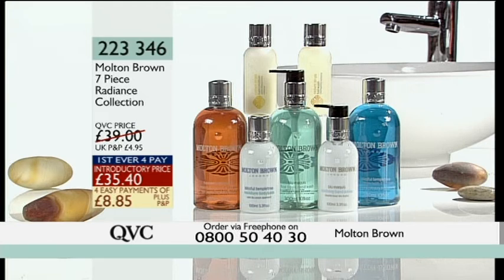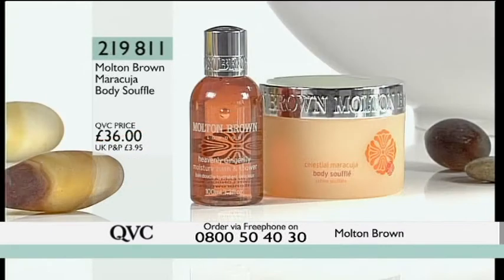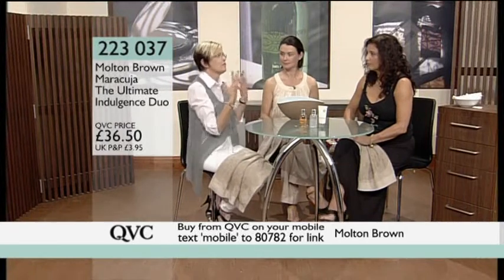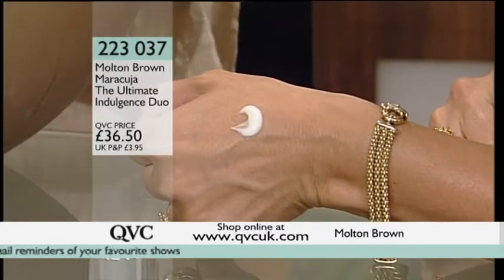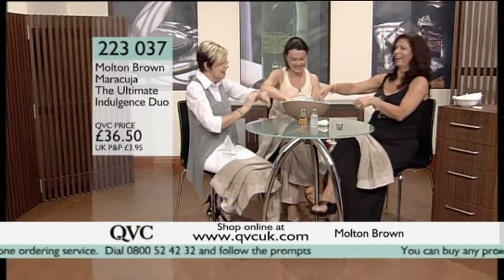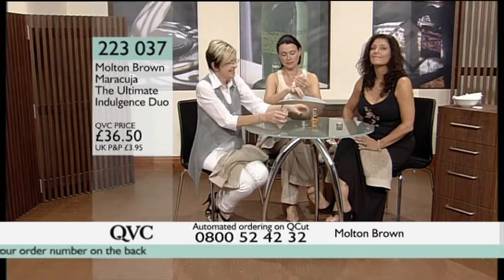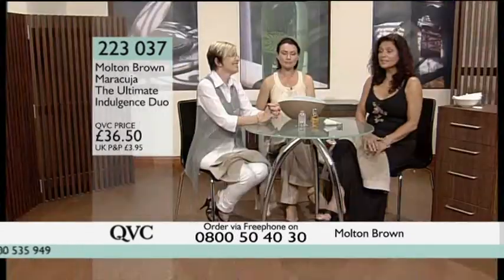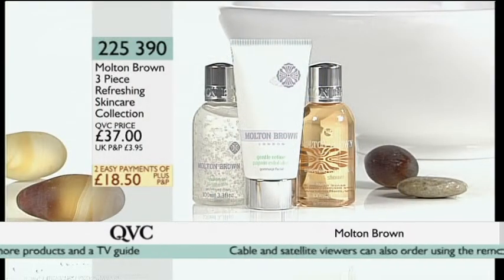Me on QVC!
Me talking about Molten Brown on QVC with Julia!

Watch from 3 min 20 is when I start talking